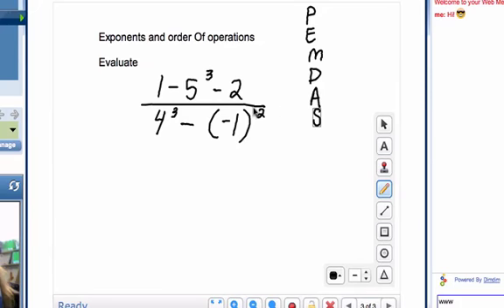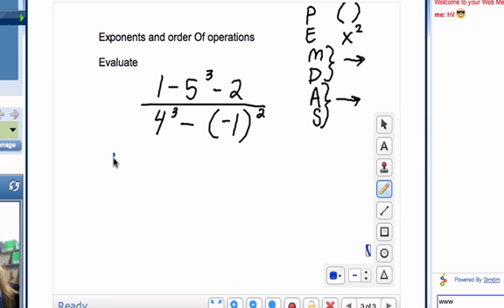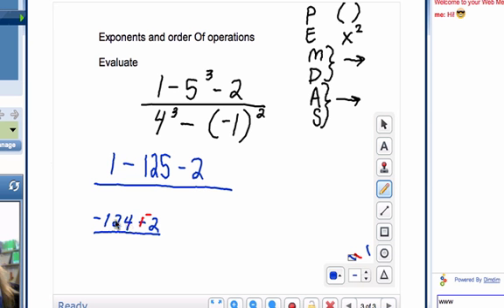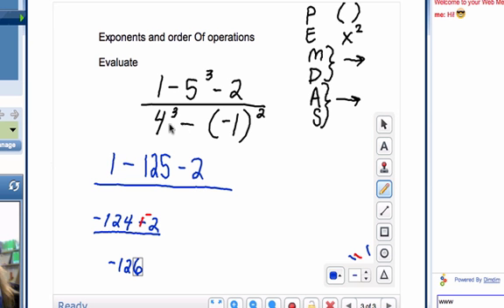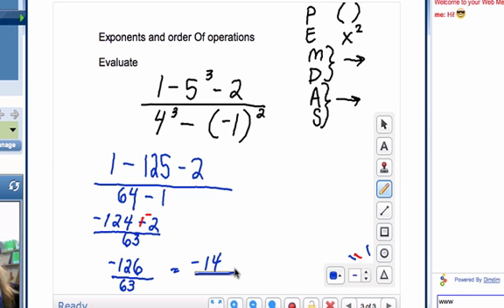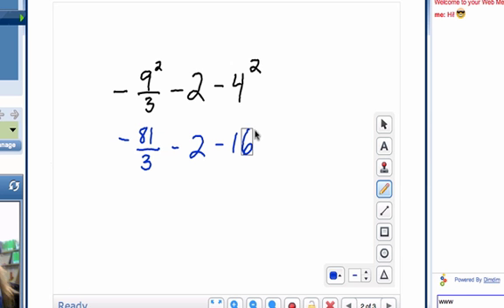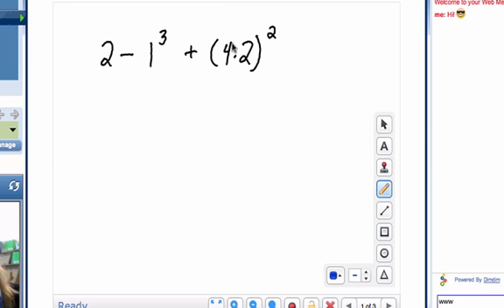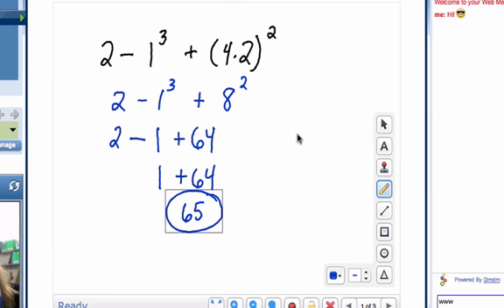Exponents_order_of_op.mov